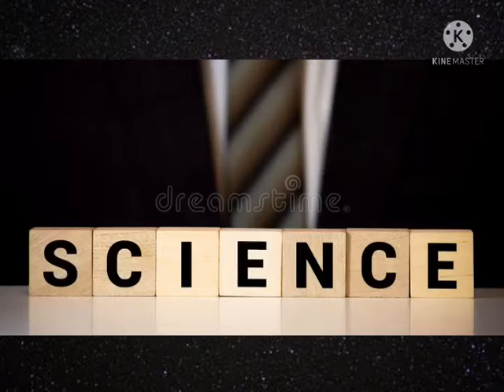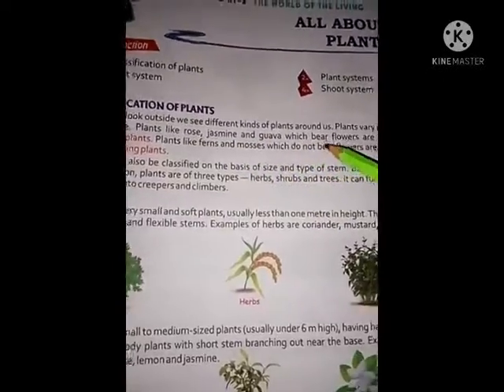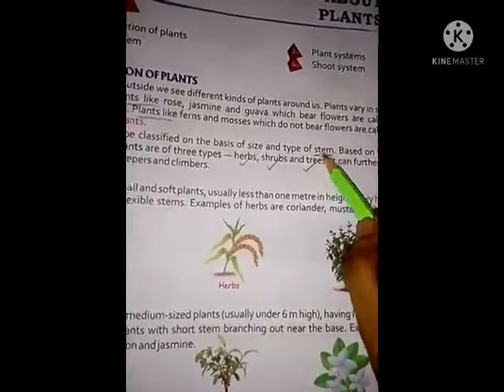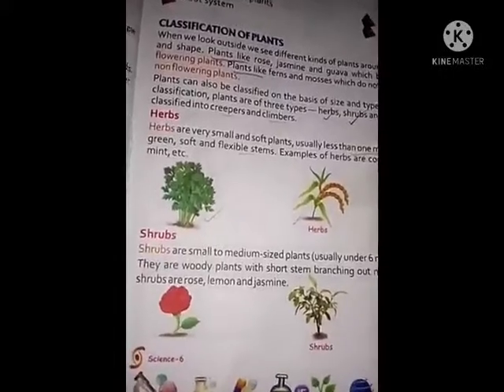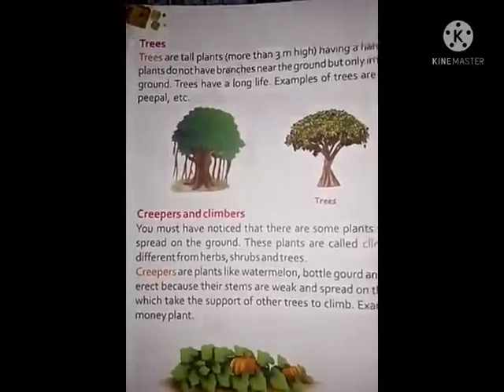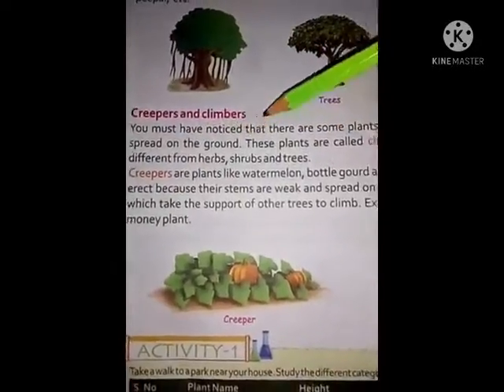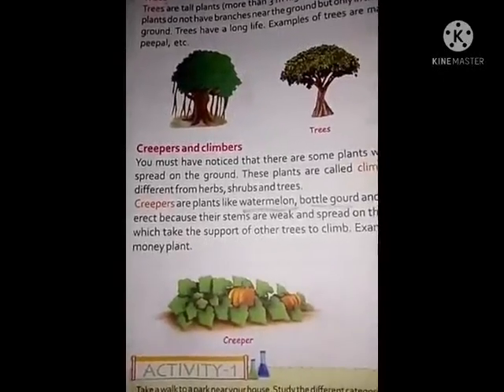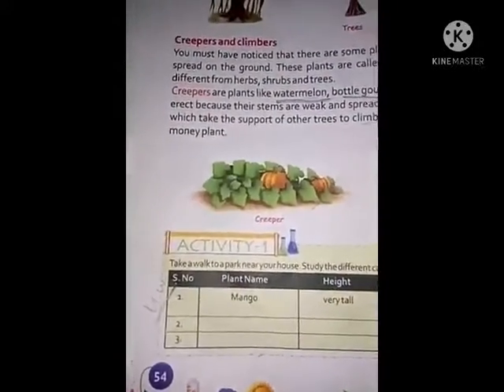Science#Class-6#Chapter-7:All about Plants